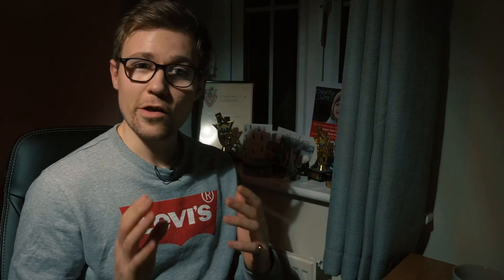Analysis of a branding video | Jan30 18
Today I'm taking a detailed look at the branding video created for Garrison Locks, the UK's leading van security retailer.

I'll go over everything from the video's purpose to an explanation of the shots used to create a successful video. Enjoy!